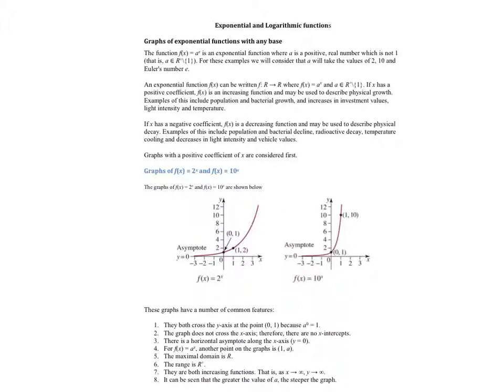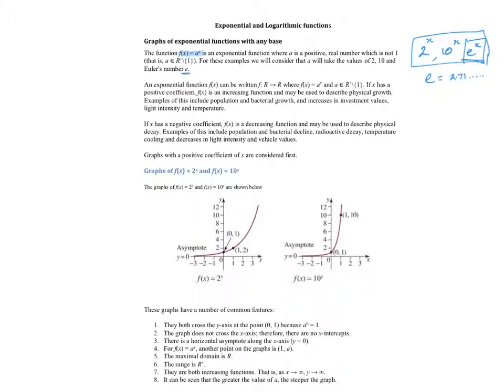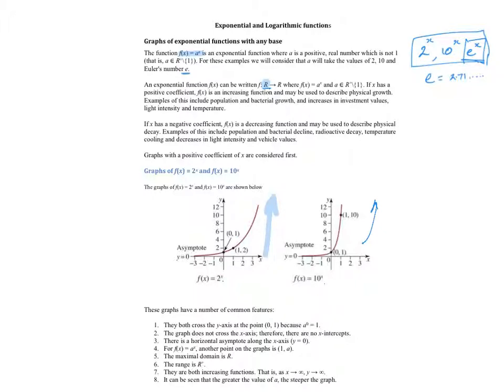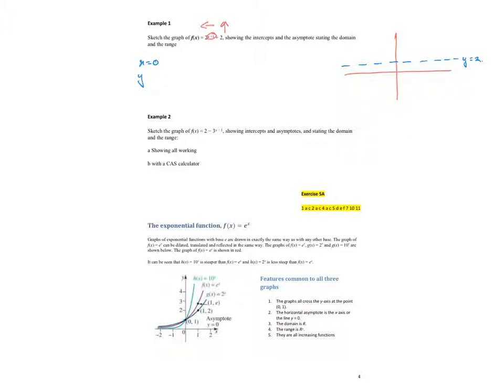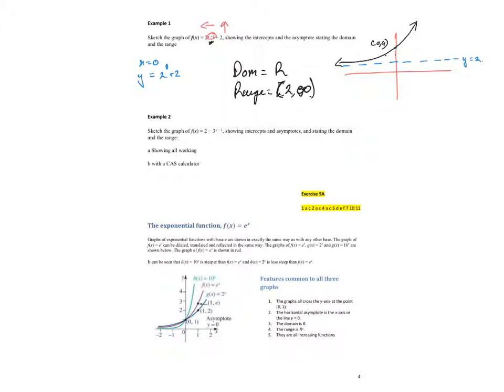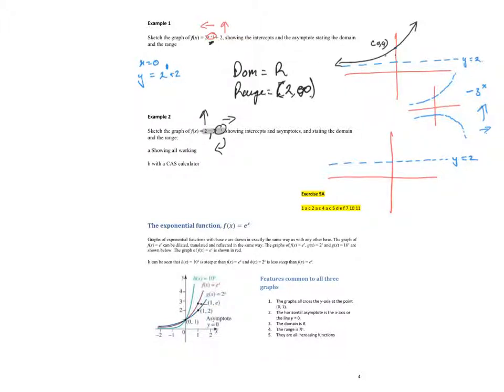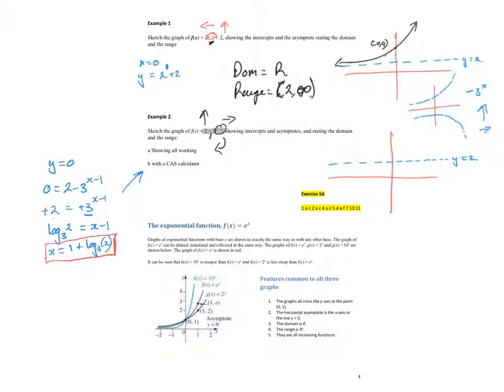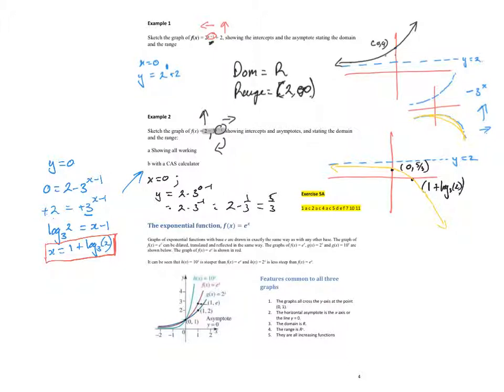U3 ch5 ex1-2